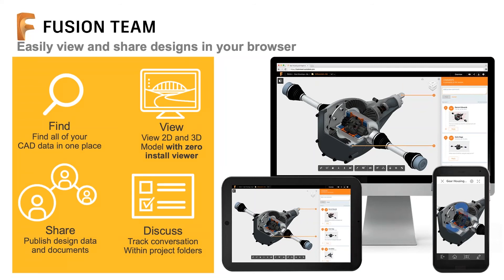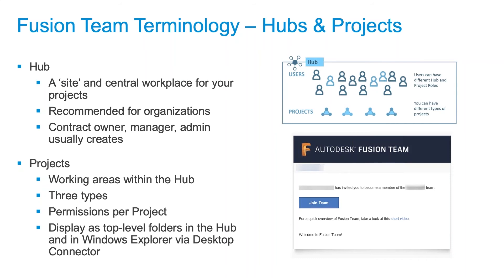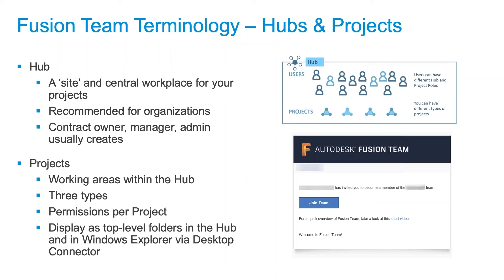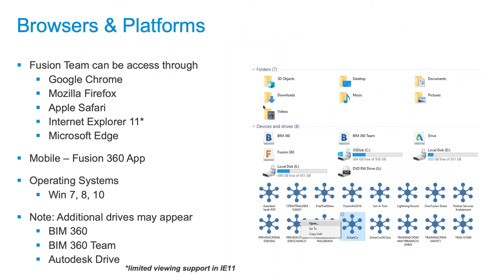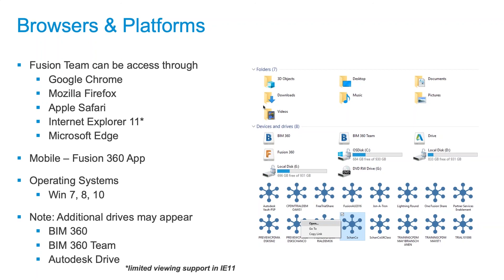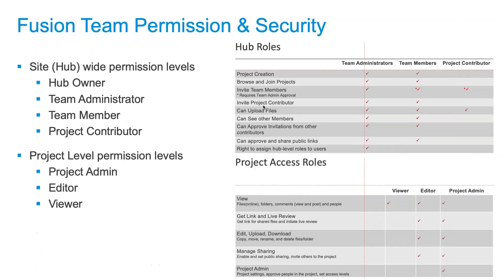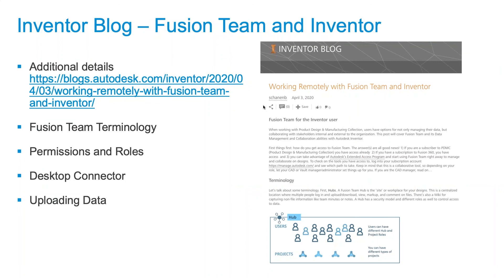Using Fusion Team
With Vault Professional and Fusion Team, you can share design files with authorized external collaborators like customers, suppliers, and 3rd parties, increasing transparency and decreasing losses from miscommunication.

All you need is to configure once which data to be synchronized and let Vault care about keeping all stakeholders up-to-date and collaborate on the latest version.